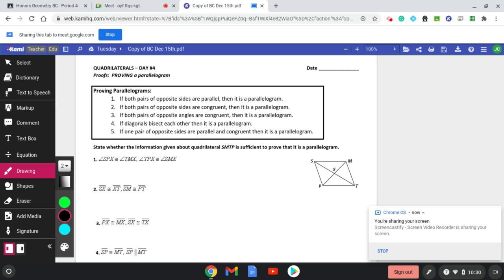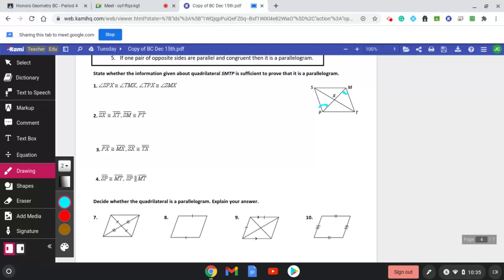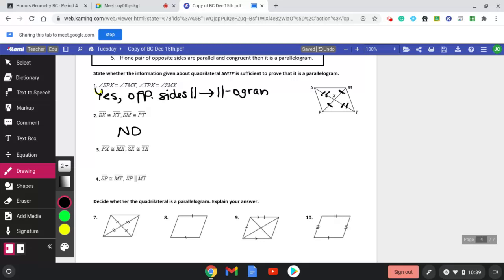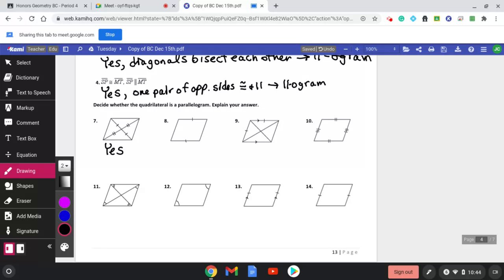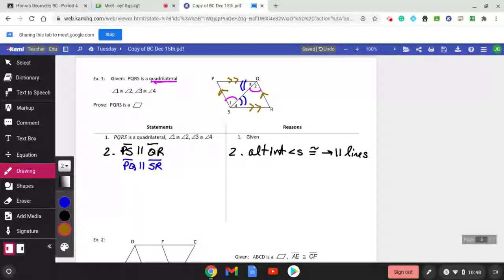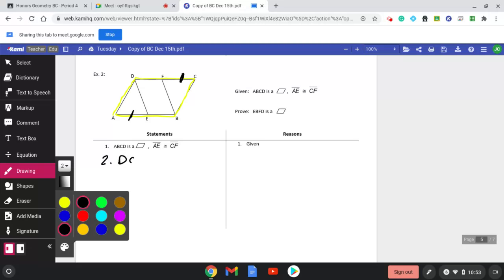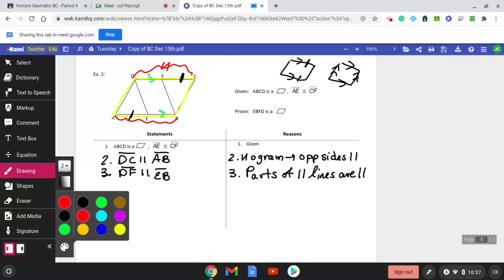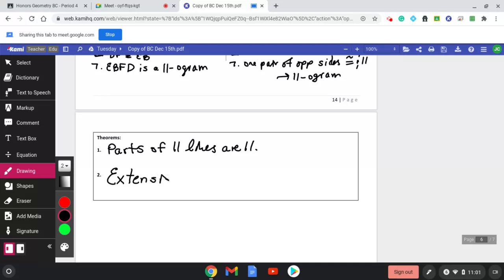Honors Geometry BC Dec 15th - Unit 6 Day 4 - PROVING ||-ograms